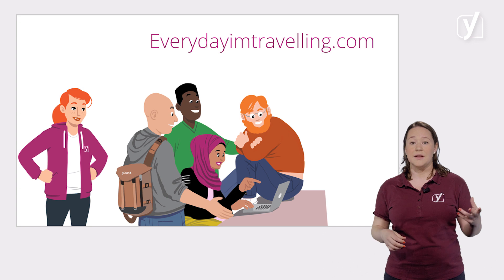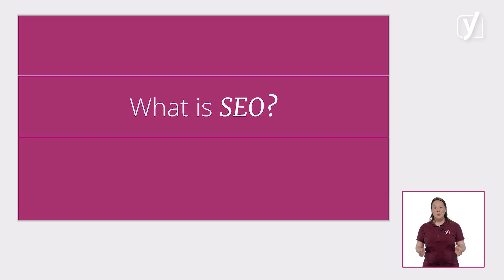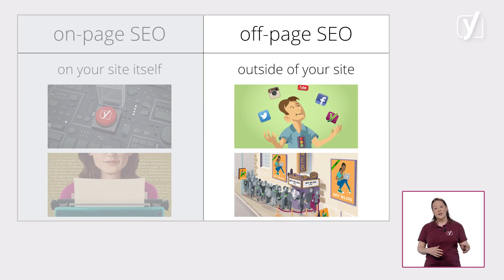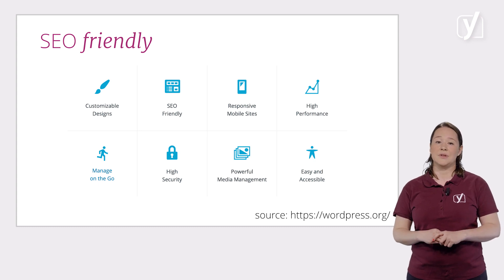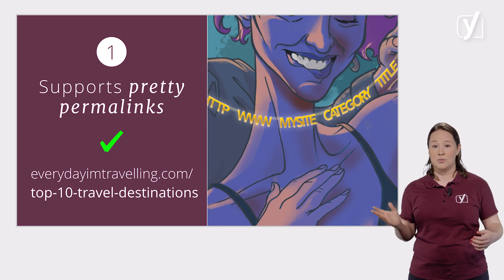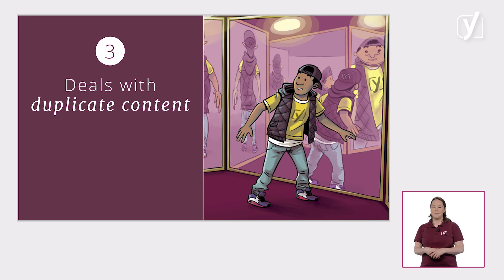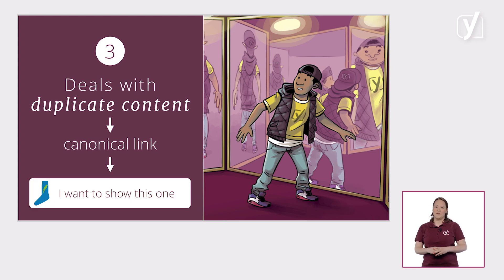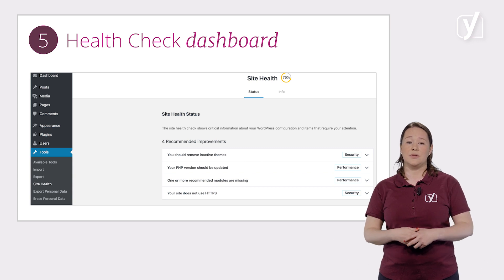WordPress and SEO: How to make sure people find your WordPress site | WordPress for beginners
This video about WordPress and SEO is part of the free online WordPress for beginners training. Learn more about creating and maintaining a WordPress website in our free online course This course includes reading materials and quizzes.

Creating an awesome WordPress site is only the first step, you want people to actually find your site too! And for this, you need to work on your SEO. In this video, we take a look at what SEO actually is and why you should work on it. Then, we'll discuss what WordPress does out of the box to help rank your site high in the search results.

0:00:00 - Introduction
0:00:46 - What is SEO?
0:01:32 - WordPress: SEO friendly?
0:02:03 - What does WordPress do for SEO?
0:02:14 - 1. WordPress supports pretty permalinks
0:02:23 - 2. WordPress supports the title tag
0:02:36 - 3. WordPress deals with duplicate content
0:03:20 - 4. WordPress redirects for title changes
0:03:40 - 5. Site Health dashboard
0:03:49 - WordPress still needs help

Do you want to know more about how the Yoast SEO plugin can help you with your WordPress SEO?

And do you know what you should do yourself for your site's SEO?